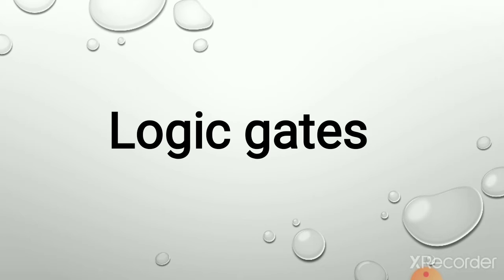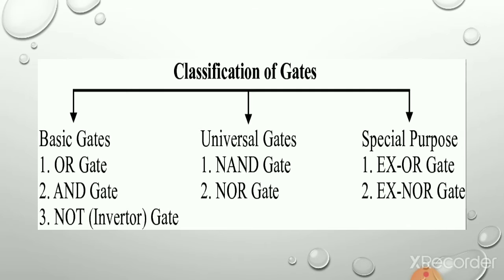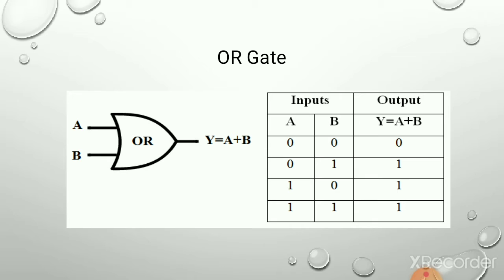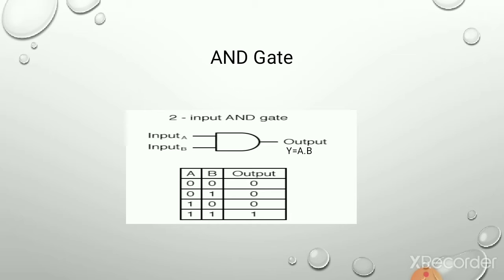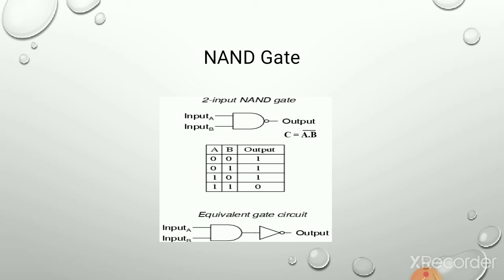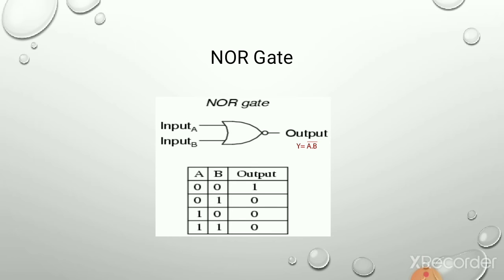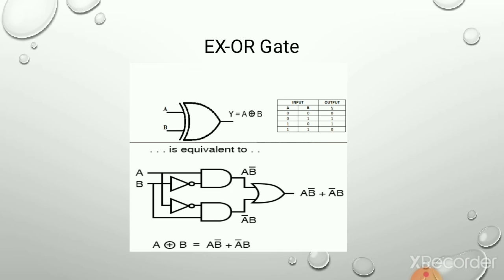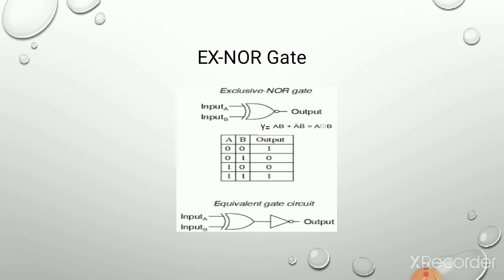Logic Gates in Digital Electronics